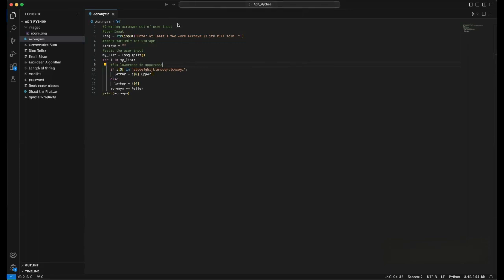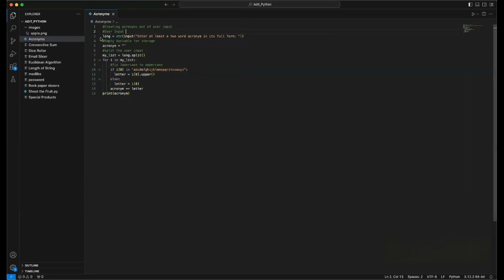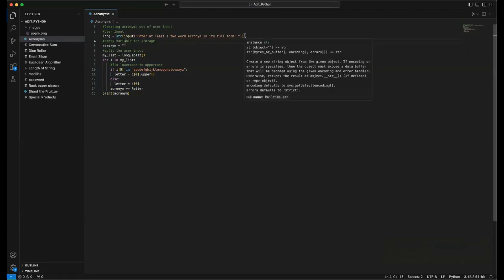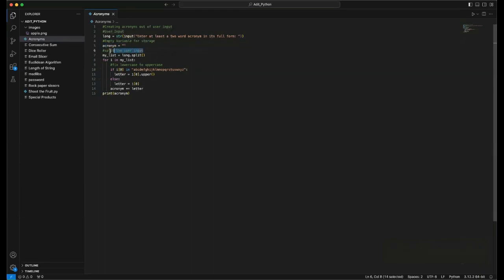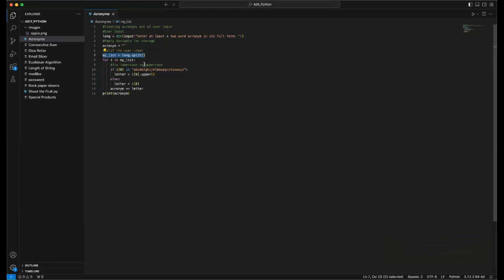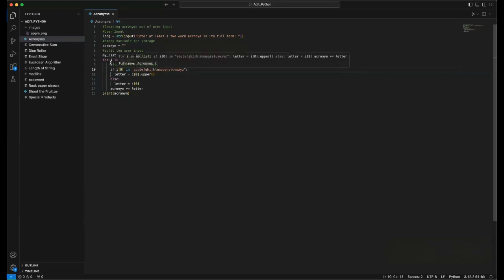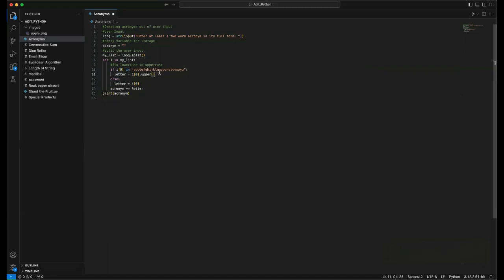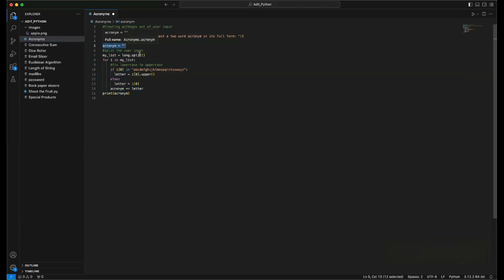Acronyms in Python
This is my first video on this channel. This channel will be about coding standards, techniques, and logic. I hope you enjoy and are ready for some more videos coming soon.

VSCode is the application I have used in the video to code. It supports many different languages including Python, Java Script, HTML, and many others. All you have to do is download the language you want to code in.